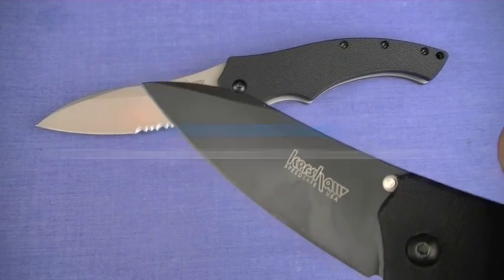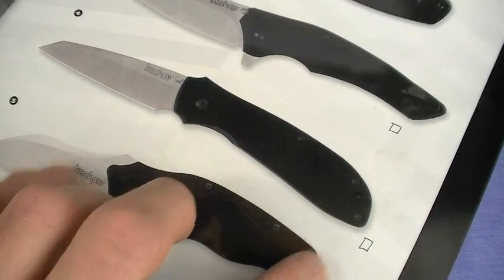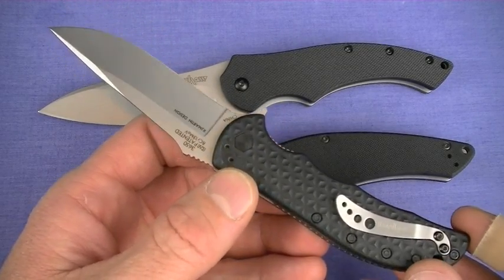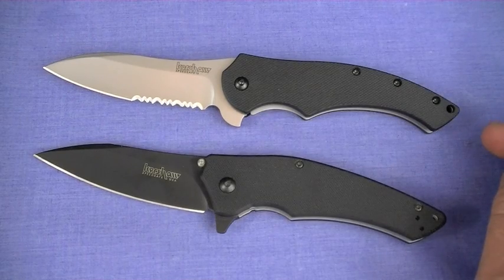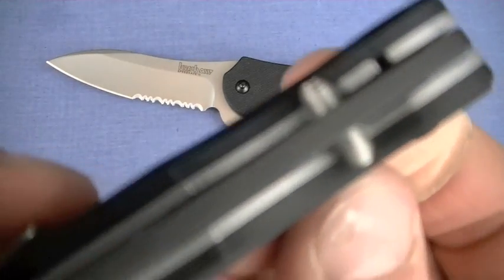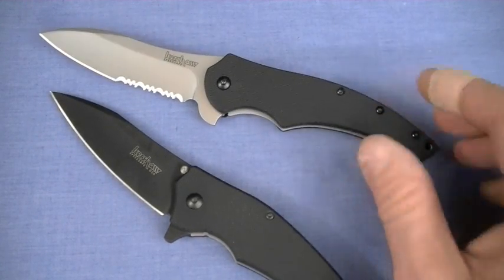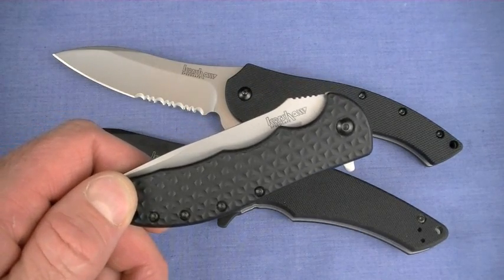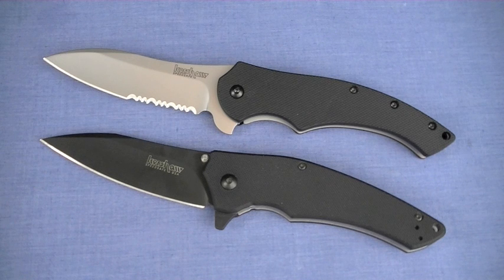CHINA vs USA: Kershaw Compound VS Turbulence by Nutnfancy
THESE BLADES UP FOR BID AS A SET-

Which one would YOU buy? Two very similar knives from the same company. One costs over twice as much as the other however. Here the US made Kershaw Turbulence 1790 goes up against its team mate the Chinese produced Kershaw Compound 1940. In bottom line practical cutting they will be very similar if not identical. Because of their lacking of high end traction, their POUs are decidedly EDC. At their 4.2 oz carry weight, they fail to excite me in that application; at this point we have just too many other better and LIGHTER options. But a close look at their quality levels, lockup, assisted opening feature, clip strength, ergos, and sharpness levels out of their nearly identical recurved drop points impresses. The Compound is a price point knife and takes advantage of indigenous Chinese materials like 8Cr13MOV steel and the slick lower quality G10. They both use the same clip. The 1790 Turbulence is higher end in materials: Sandvik 14C28N steel and medium traction G10 providing better grip (on the sides at least). But in function the similarities remain and you have to make a call: the $70 Turbulence or the $22 Compound. Herein then lies a fascinating case study of Made in the USA that provides direct comparabilities...at least from one knife manufacturer. Economic realities are discussed and the ultimate choice is laid at your feet. Have fun. Nutnfancy Likability Scale for both 1790 and 1940: 7 out of 10 Like Compound makes into my BEST Knives Under $40 Playlist